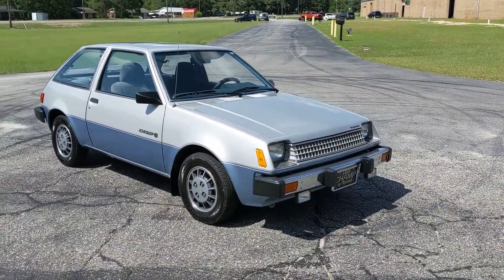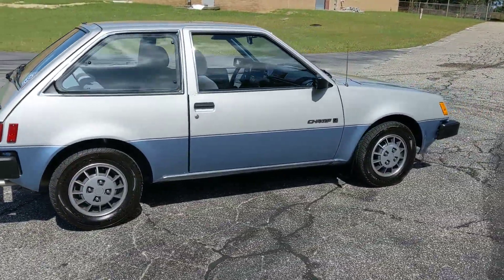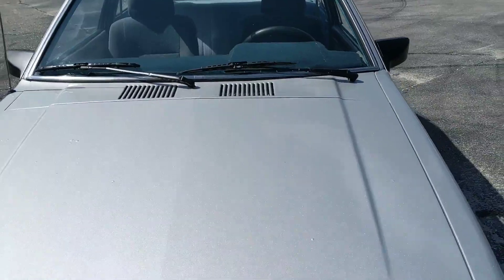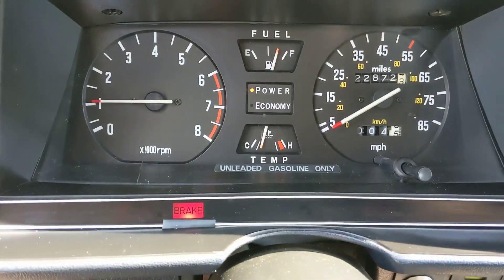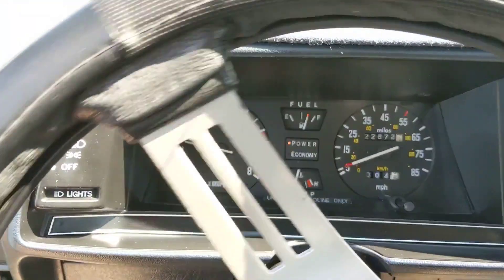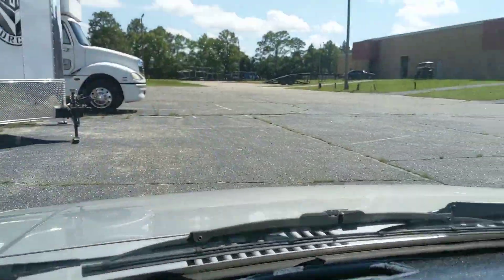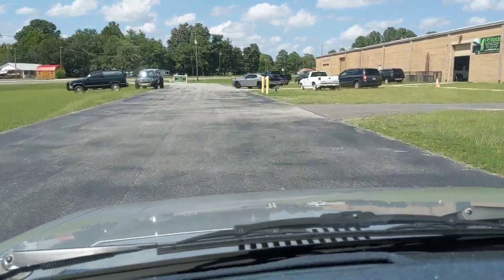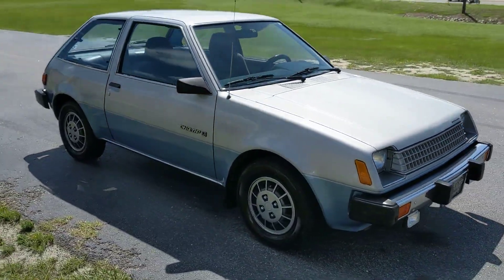1981 Plymouth Champ (Mitsubishi) at I-95 Muscle